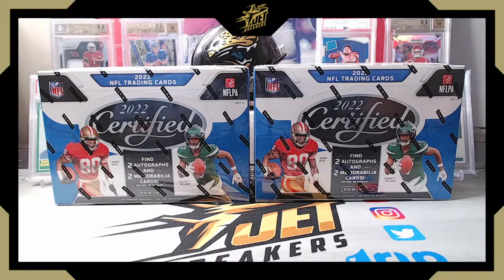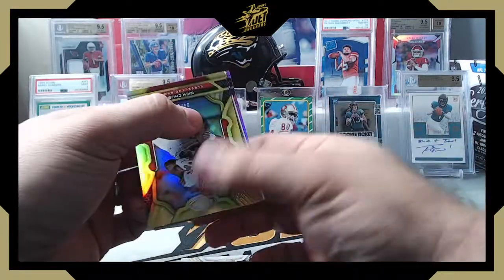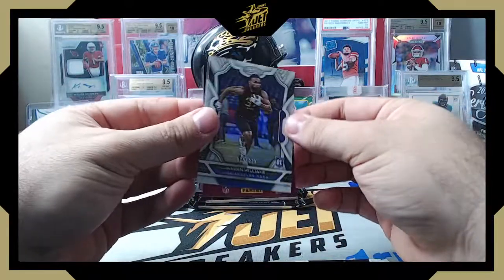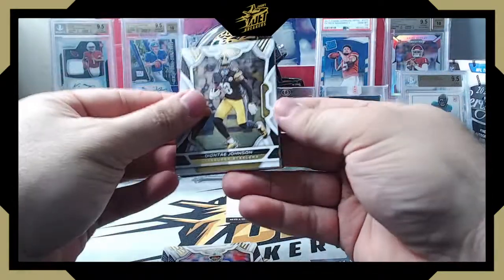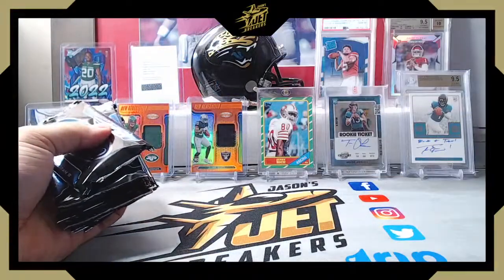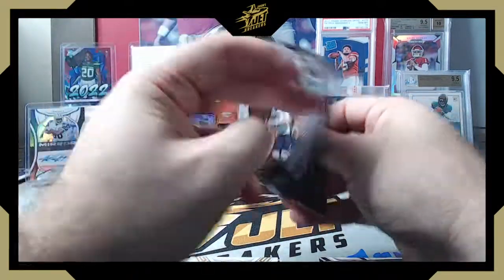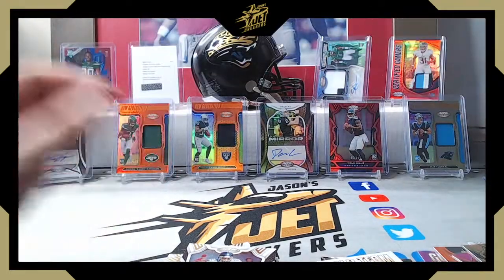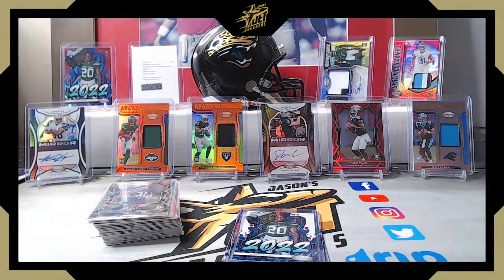2022 Certified Football 2-Box Release Day Product Review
For more information about our group or to join us for a group break, check us out on Facebook at:

$20 off your first break with us, just let us know that you are a first timer in the room.  We are Veteran owned and operated and break most of the new products on release day in a family and friends environment.  Would love to have you join us!